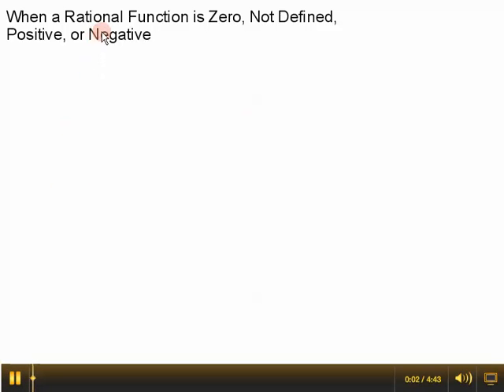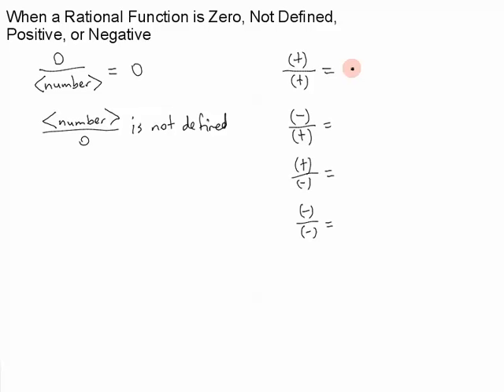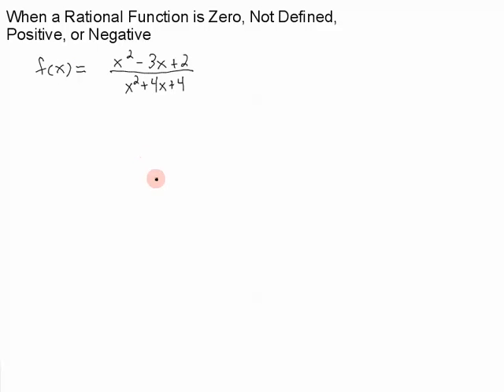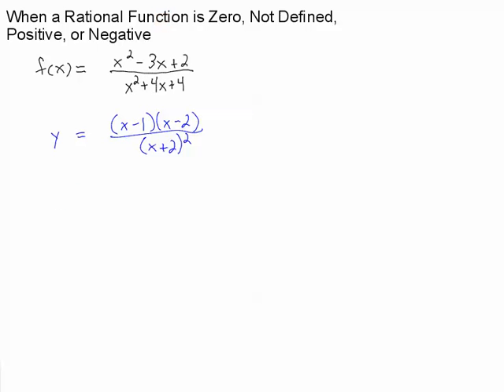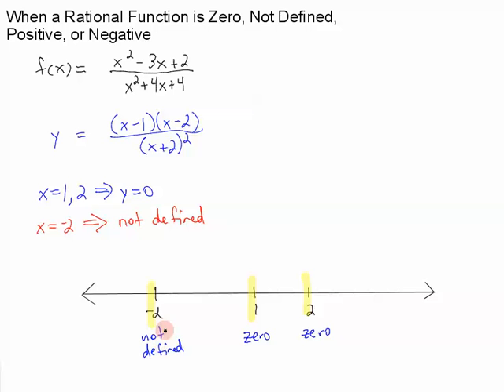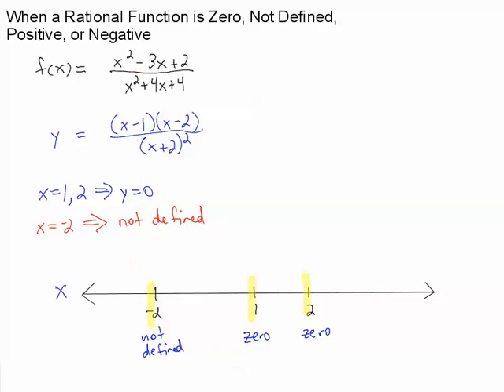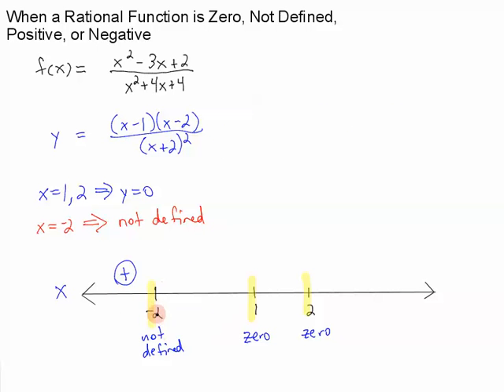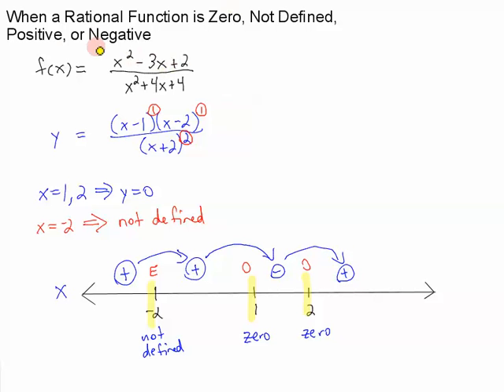When a Rational Function is Zero, Not Defined, Positive, or Negative